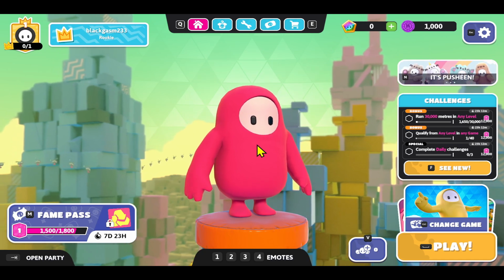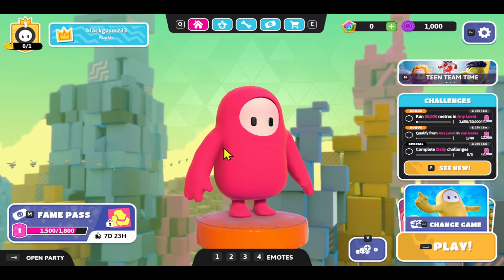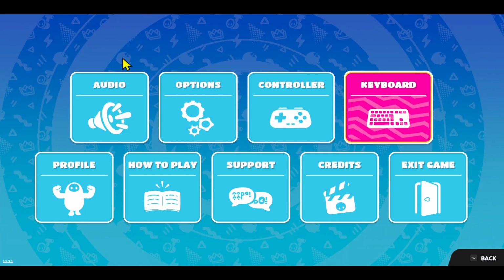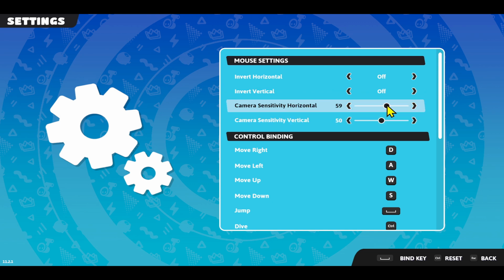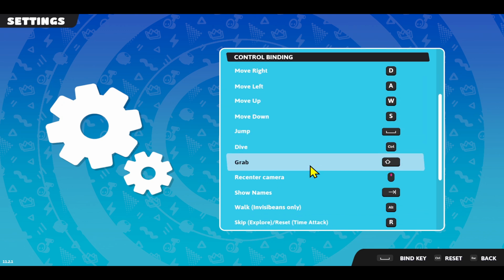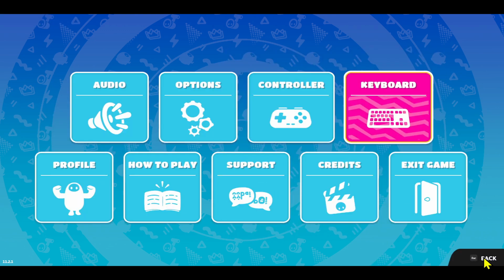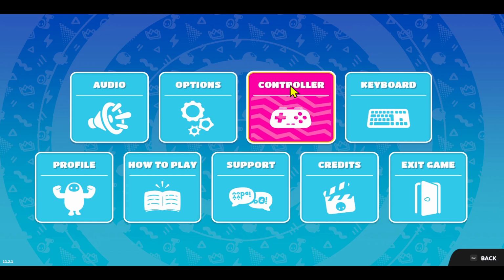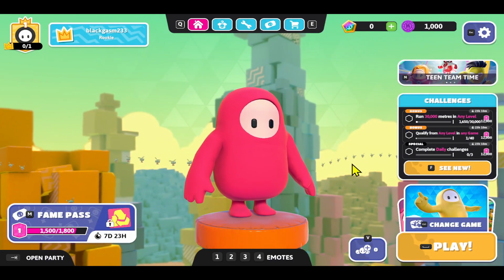How to Change Sensitivity Settings on Fall Guys? Fine-Tune Your Sensitivity Settings on Fall Guys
In this quick and easy tutorial, learn how to adjust the sensitivity settings in Fall Guys for smoother gameplay! Whether you're playing on PC or console, we'll guide you step by step through the process of tweaking the sensitivity settings for your controls, helping you achieve more precise movement and reactions in the game. Perfect for beginners and advanced players alike, this guide will enhance your Fall Guys experience!